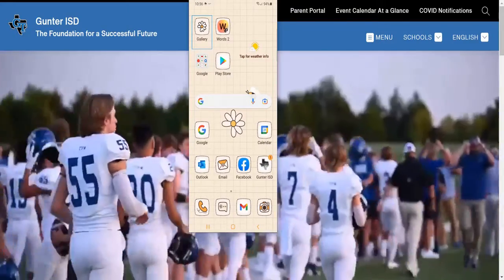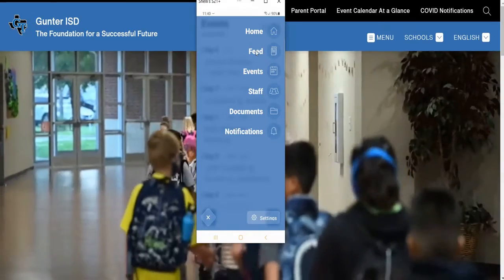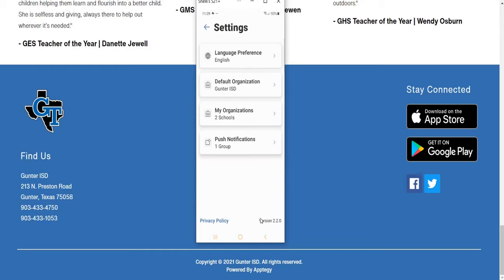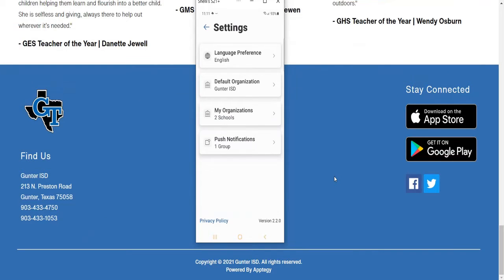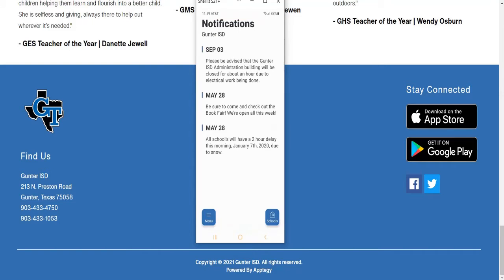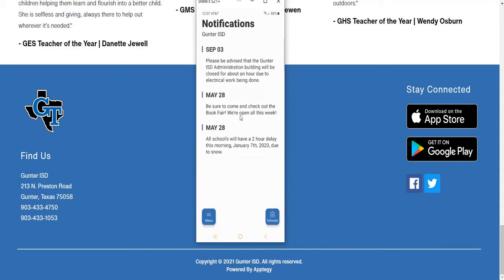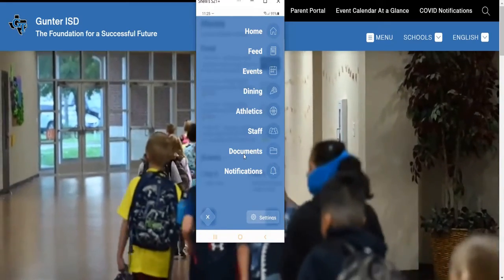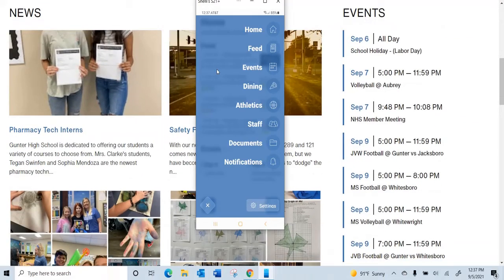Gunter ISD App and Website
Quick tutorial on how to customize and use the Gunter ISD app.